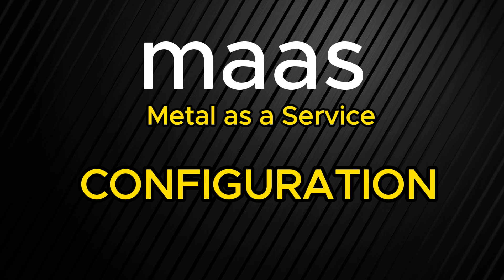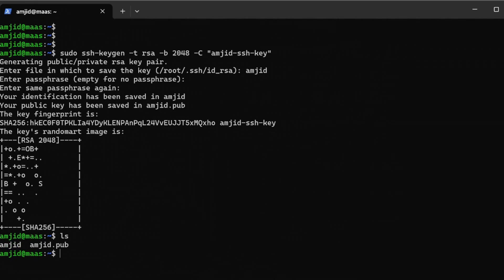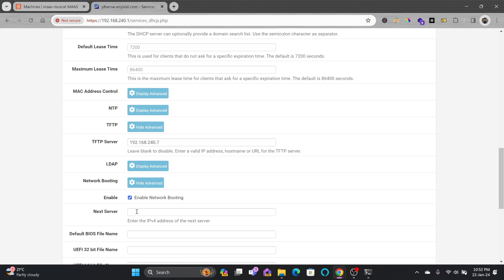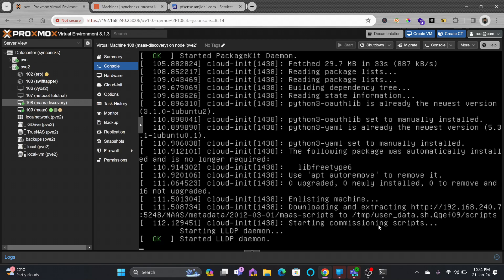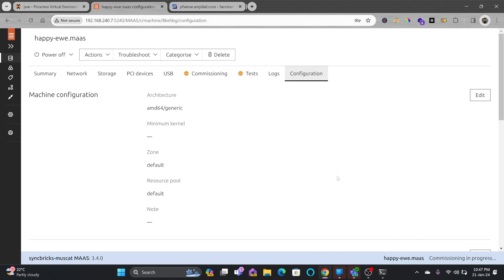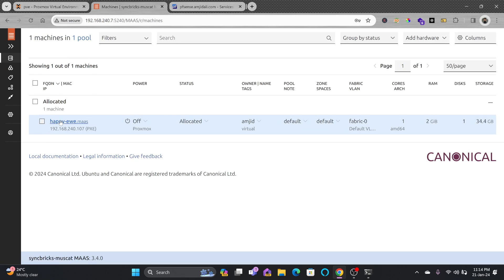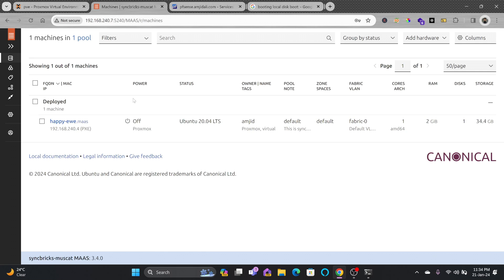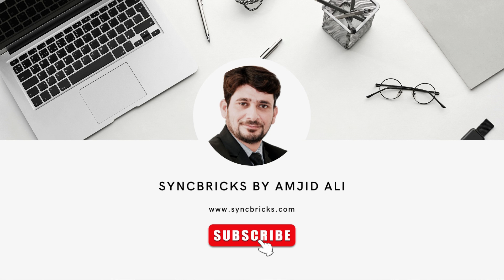Complete MAAS Installation & Configuration Guide – Deploy Bare-Metal Like a Cloud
Wondered how to administer your physical servers just like the way virtual machines are administered on cloud platforms? It is possible to have that with MAAS (Metal as a Service), and in this comprehensive guide I would be taking you through the entire process of installation and configuration starting with absolutely nothing.

Being a sysadmin, DevOps engineer, homelab enthusiast, or someone interested in infrastructure automation, that step-by-step guide will allow you to master the art of bare-metal machine deployment, management, and scaling.

What you will learn in this video:

What MAAS and how it works
Step-By-Step to install MAAS-on-Ubuntu
Setting up networking, DHCP, PXE boot How to setup networking, DHCP, PXE boot
Enrolling, contracting and implementing physical nodes
Best practises and troubleshooting tips
2026 real-life examples of using MAAS

No cloud? No problem. You to create an automation of the data center level with the help of open-source tools in one case implemented by your own hands MAAS at zero cost. This tutorial is novice-level and inclusive enough to those who are already well-practiced bare-metal provisioners and desire to take their careers to the next stage.

Perfect for:
IT professionals
Self-hosting activists and Homelab
Physical infrastructure sought by cloud engineers
Anybody who establishes a personal server surroundings

Hope that this video be helpful to you. I give feedback myself to assist you at each step!